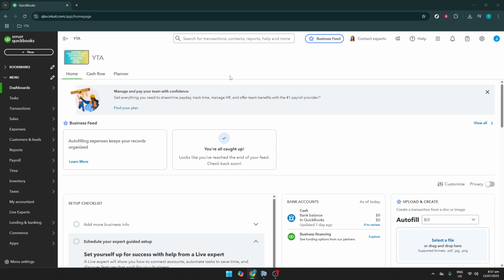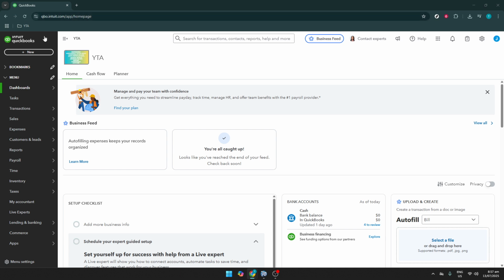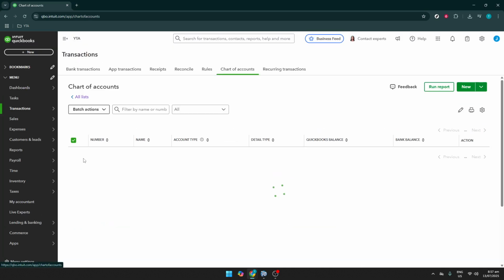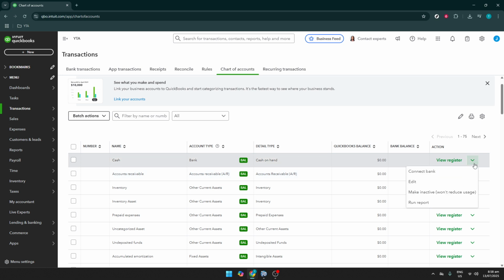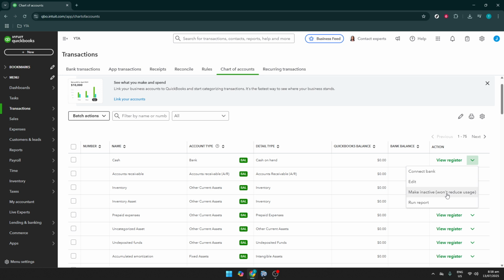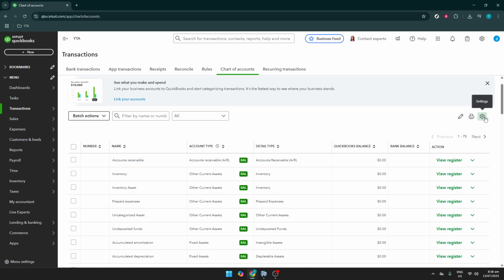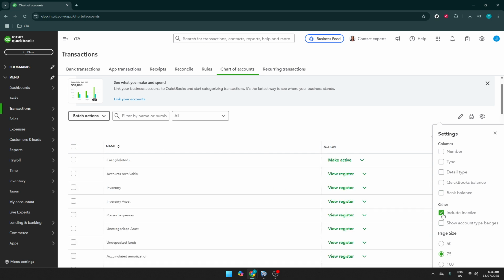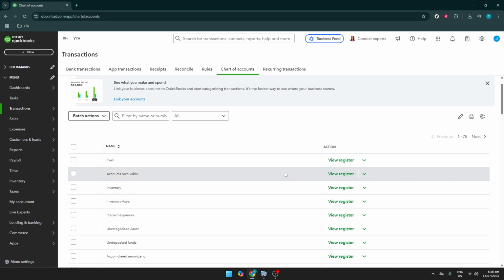How to delete an account or restore a deleted account in Quickbooks Online 2025